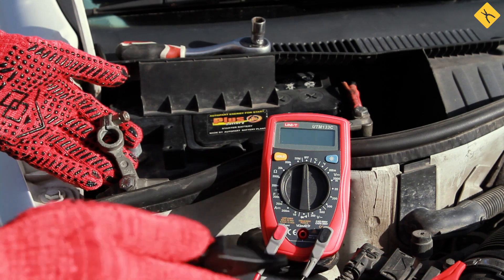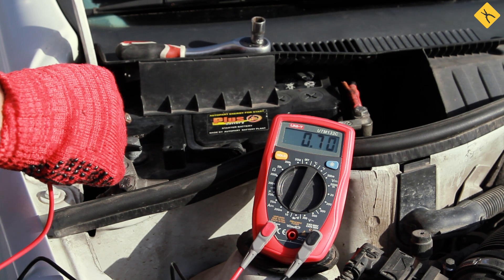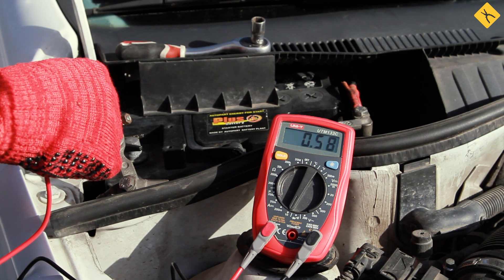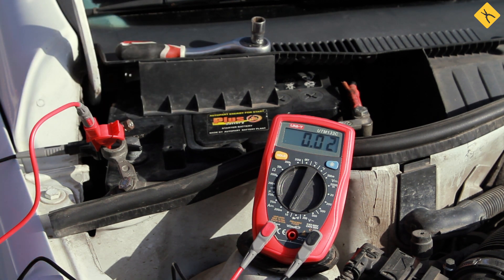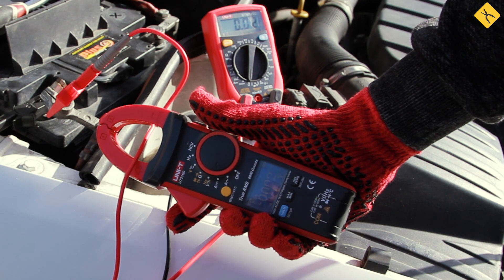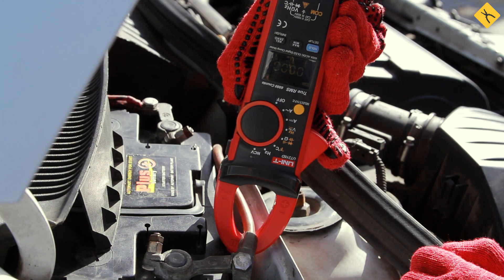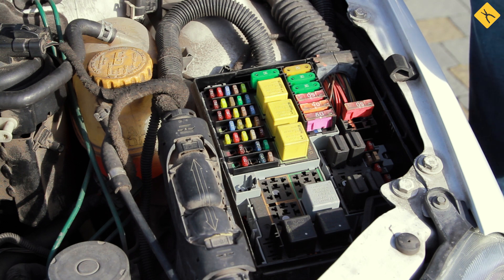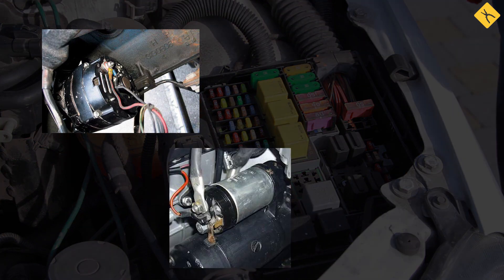How to Find Current Drain in a Car with a Multimeter and Clamp Meter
Have you ever had to start a car with a dead battery? We bet you have. Annoying, isn't it? If it happens on a regular basis, a possible reason of battery discharge can be leakage current.
We shot a special video to demonstrate how to detect leakage current in your vehicle. Hope it will help.